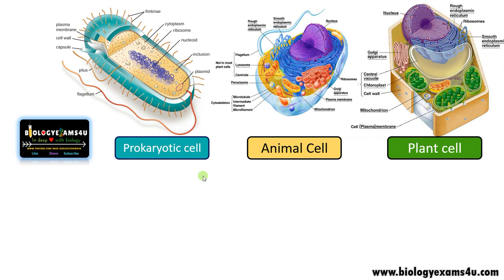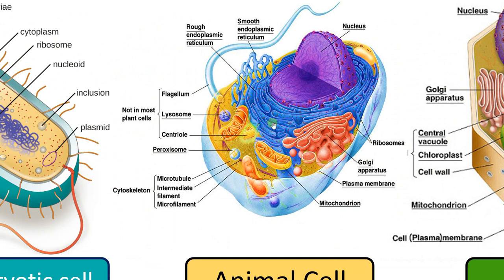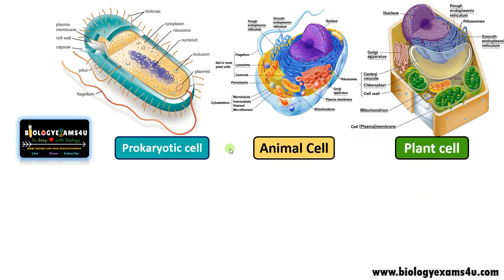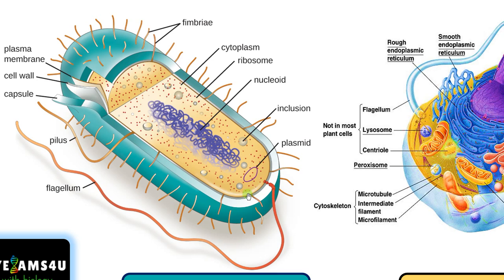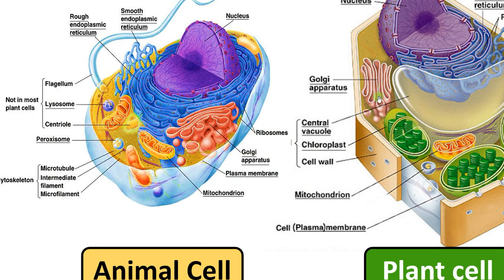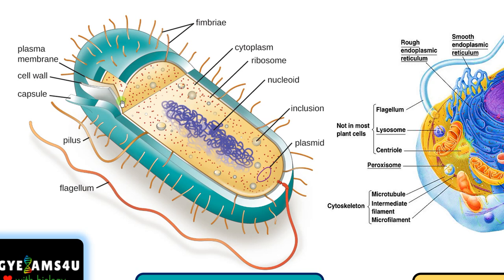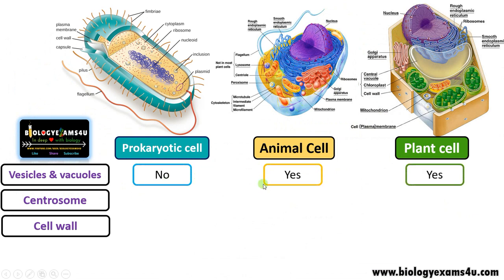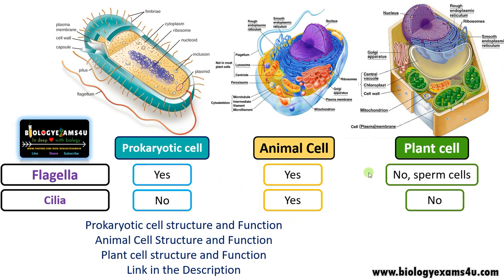Differences and Similarities between Plant Cell, Animal Cell and Bacterial Cell or Prokaryotic cell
This video is a detailed comparison of Plant cell, Animal cell and Bacterial cell or Prokaryotic cell
00:00| Introduction
00:12| Similarities between Plant cell, Animal cell and Bacterial cell
03:46| Nucleoid vs nucleus
03:50| Mitochondrion and chloroplast in Plant cell, Animal cell and Bacterial cell
06:41| ER, Golgi peroxisome and lysosome
07:42| Is peroxisome present in plant cell?
08:20| Is lysosome present in plant cell?
09:35| Is vacuoles present in animal cell?
10:04| Is centrosome present in plant cell?
10:24| Is cell wall present in animal cell?
11:48| Is flagella present in plant cell
13:01| Is cilia present in plant cell?